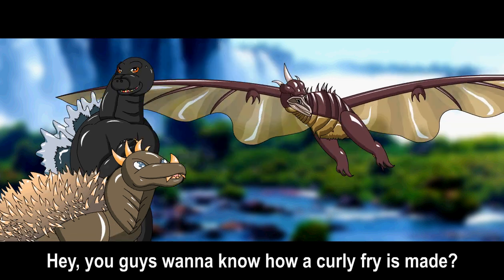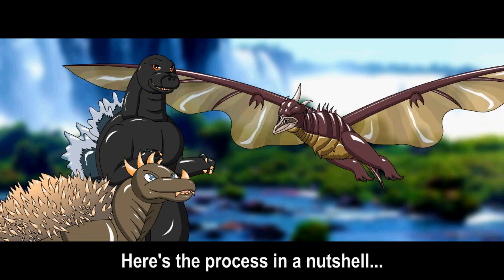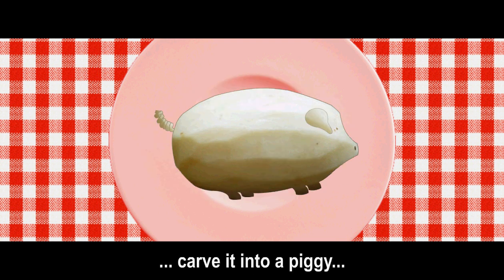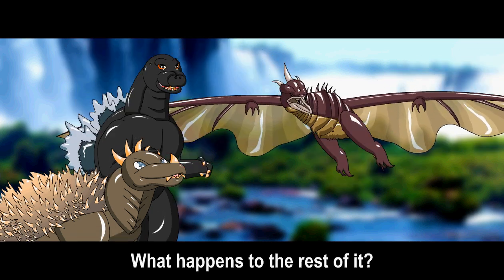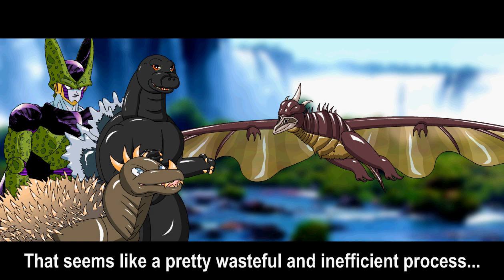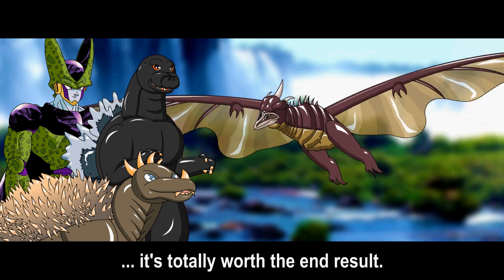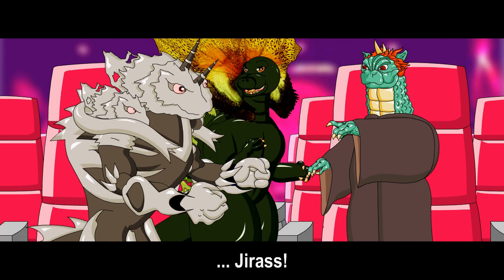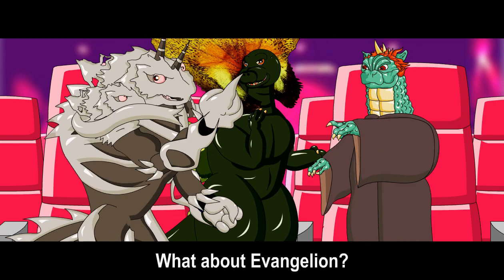How Curly Fries Are Made! (Feat. Rodan)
This is my April 12th, 2014 submission to Toho Kingdom. It's called "How Curly Fries Are Made!" in the Toons Section

Clearly not as accurate as a Mister Rogers' segment...

God bless,
TKToons

This animated parody is for noncommercial use only and is not affiliated with, or authorized or endorsed by Toho Co. Ltd. Toho is the owner of all copyrights and trademarks in its respective films and characters, and all of its rights are expressly reserved.